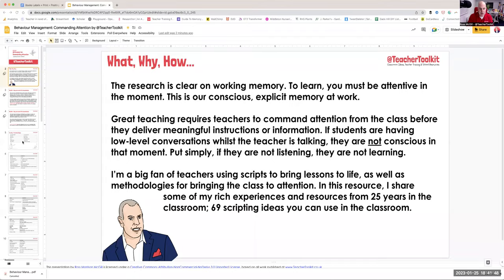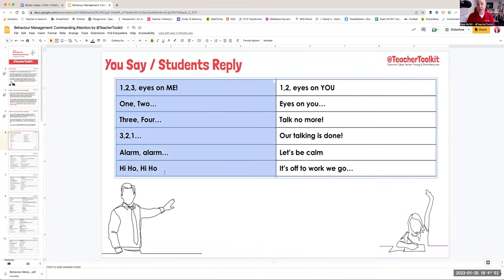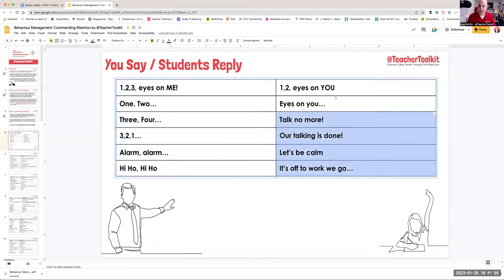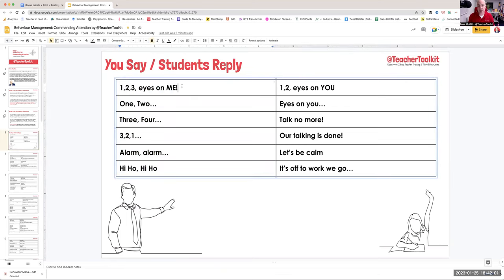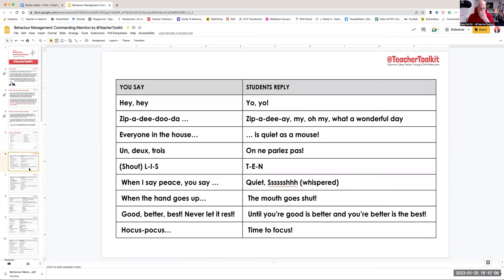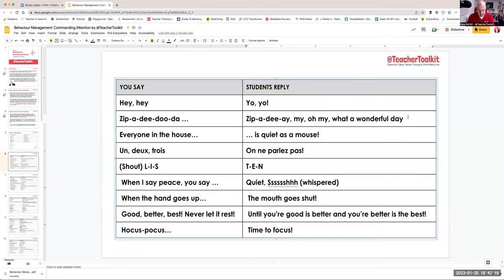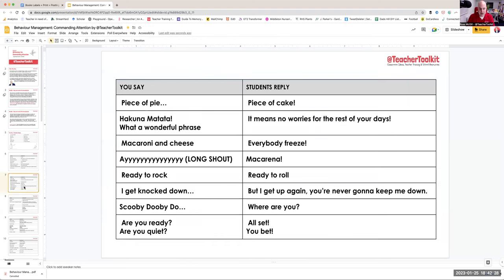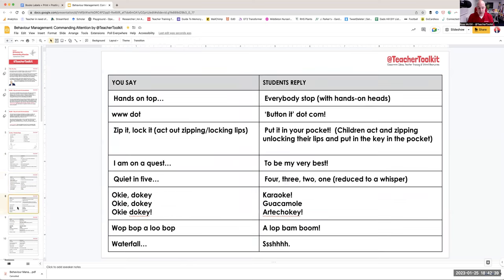Managing Behaviour: 69 Scripts for Commanding Attention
🗣️  Call and response techniques build habits of compliance and engagement.

🏆 The research is also clear on working memory. To learn, you must be attentive in the moment. This is our conscious, explicit memory at work.

💻 This video is a demonstration of some of the ideas found inside this resource: Behaviour Management: 69 Scripts for Commanding Attention